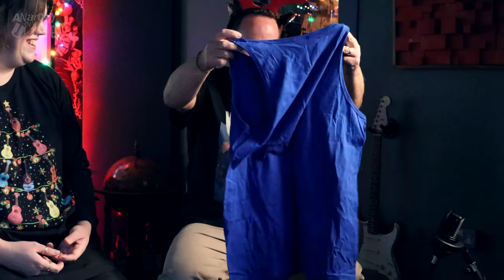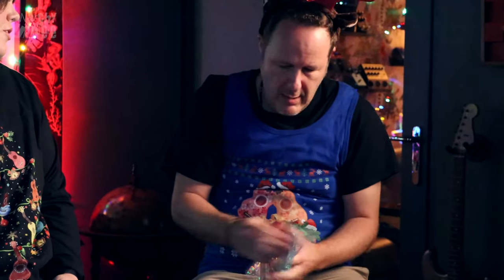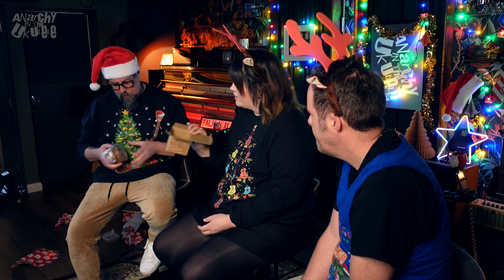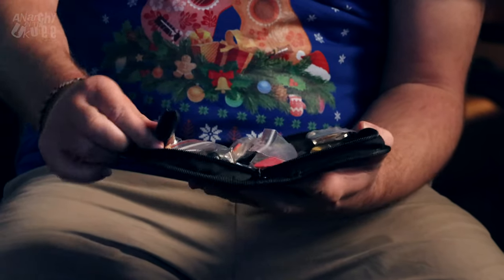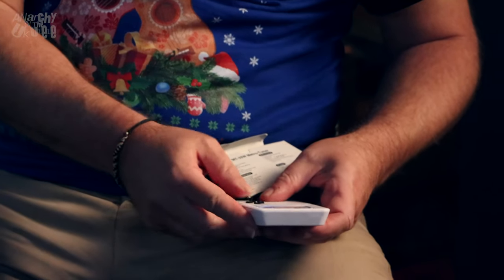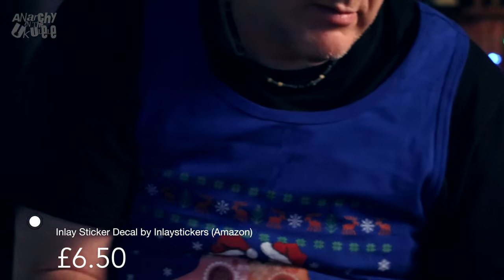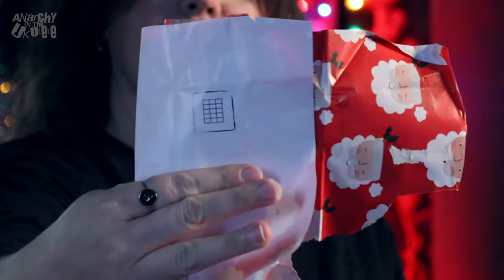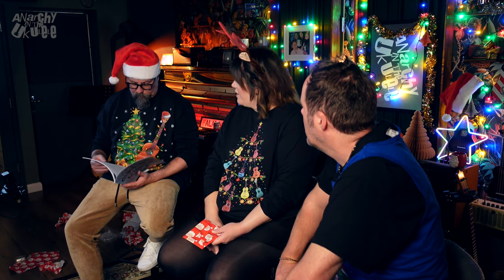Christmas Ukulele Gifts and Accessories ft. Santa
All the best ukulele Christmas gifts for 2022!

Ukulele Chords Stamp by Niady

Sweatshirt by Ukulele Christmas Apparel Gifts

Long Sleeve Tee by Ukulele Lover Christmas Tree Gifts

Tank by Ugly Ukulele Music Christmas Gifts

Inlay Sticker Decal by Inlaystickers

Fretboard Decals

PopSocket by Xmas Presents For Musicians

Ukulele Wall Hook by FEETER

Fairisle Christmas Strap (called Bohemian) by Rayzm

45 PC Repair & Maintenance Tool Kit by Auwoo

Digital Metronome & Tuner by LEKATO

Soprano Ukulele Building Kit by OriGlam

Colour Coded Fret Board Stickers by Tiger

Coloured Strings by Bnineteenteam

Ukulele Socks by The Music Gifts Company